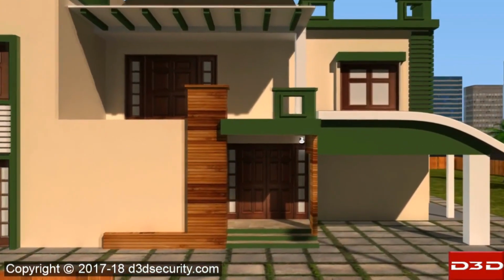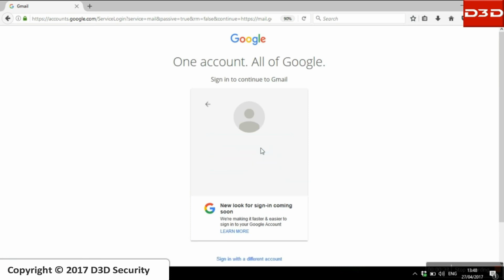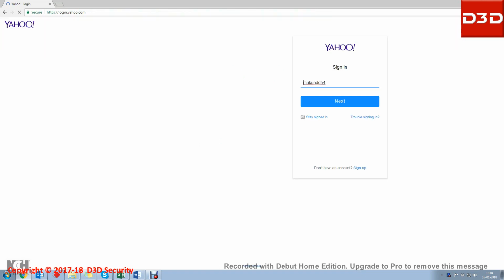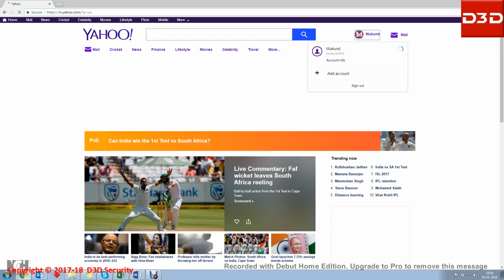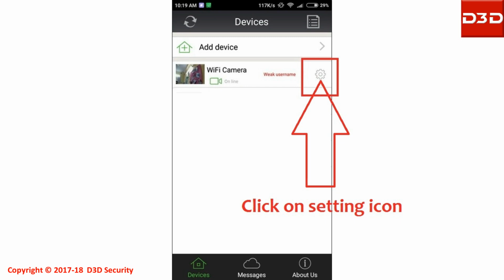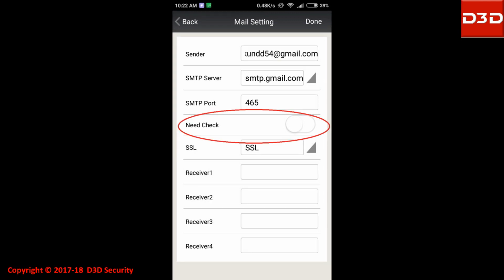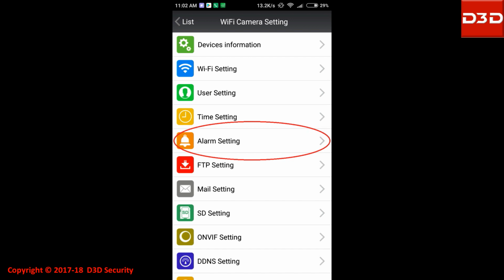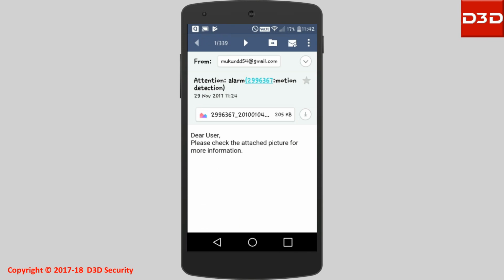How to get motion detection alerts on E-mail ID in Model D6022Y and D6022W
This Process is very easy and takes only 5 minutes to complete it.
D3D Wireless Smart IP camera is provided with all accessories and fixing required to set up the camera. During configuration please make sure of followings:
1. Follow the step by step process.
2. There should be no special characters (£$%&@...) in your Wi-Fi Password.